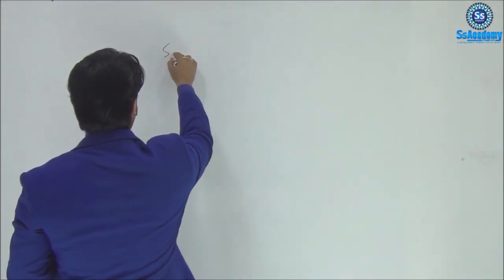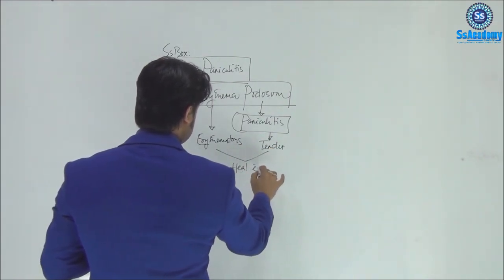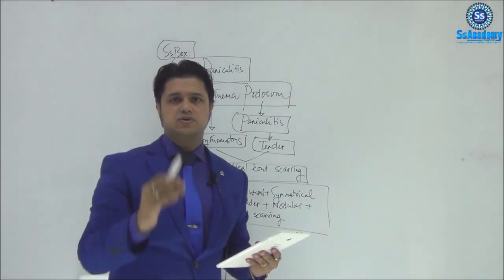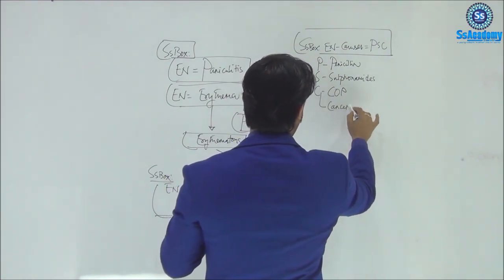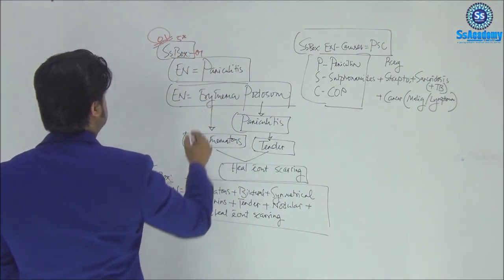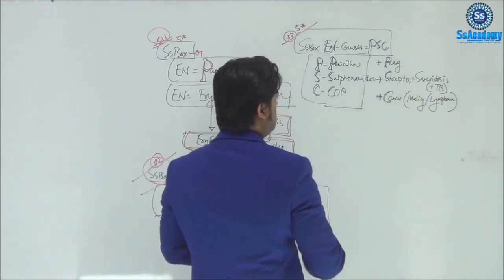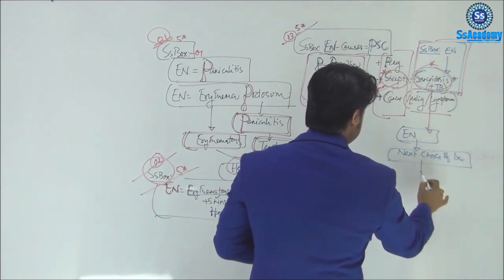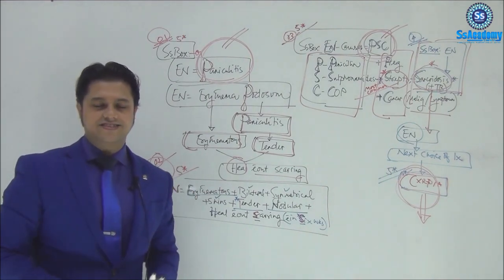MRCP Part-1 | Erythema Nodosum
Regards
SsAcademy